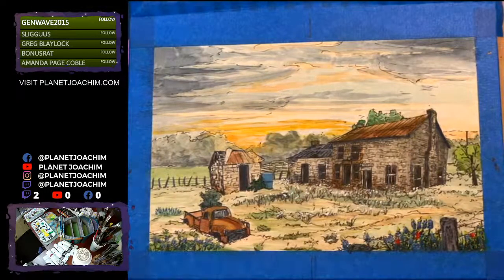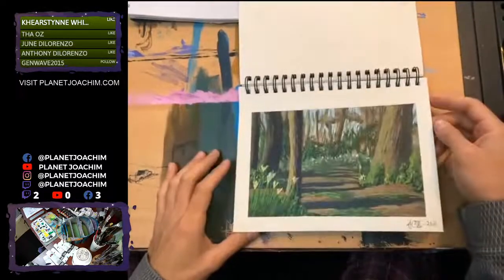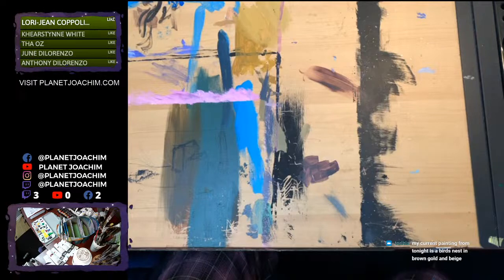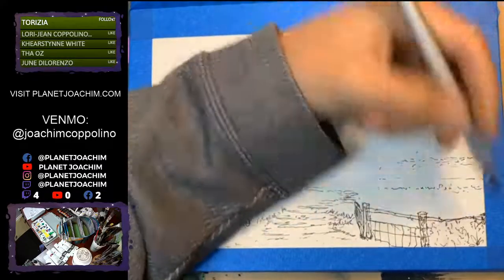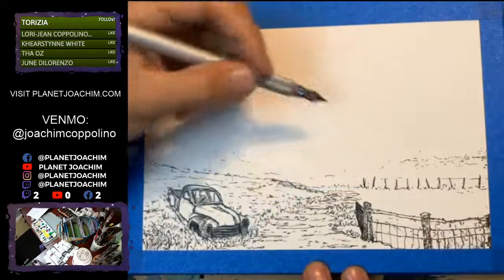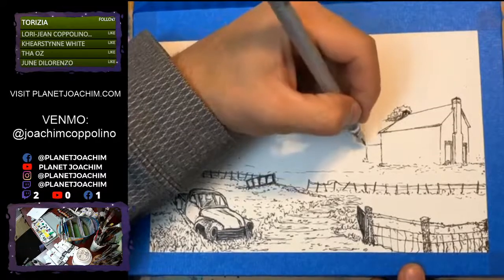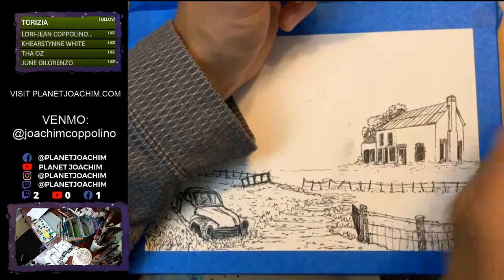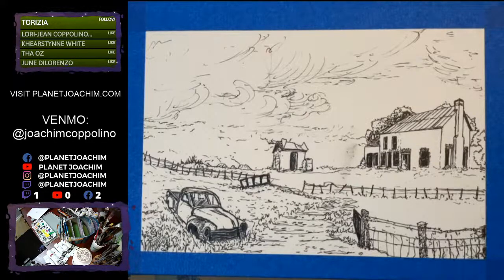Blue Bonnet House Color Study - Ink and Watercolor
I've chosen my layout, and so i've moved on to do more detailed color studies. Once these are done it will be time for the painting.